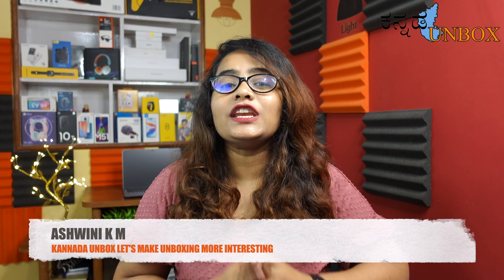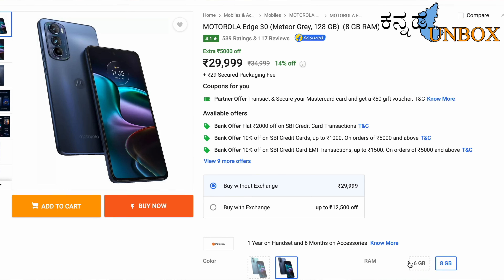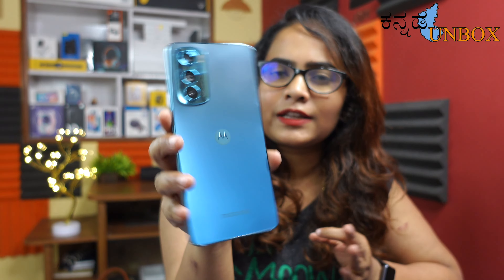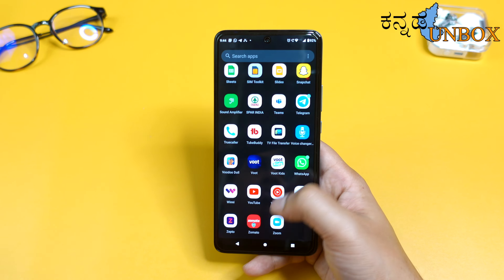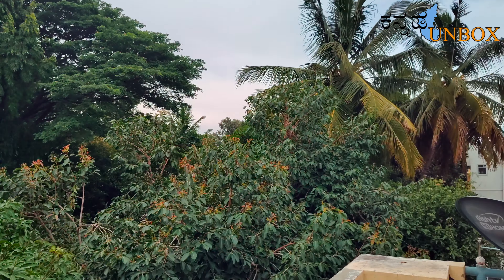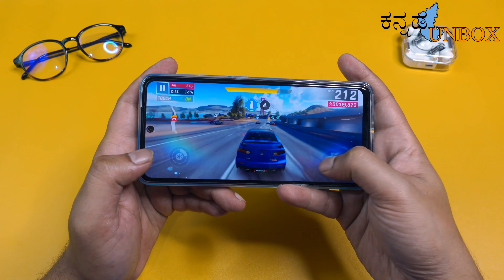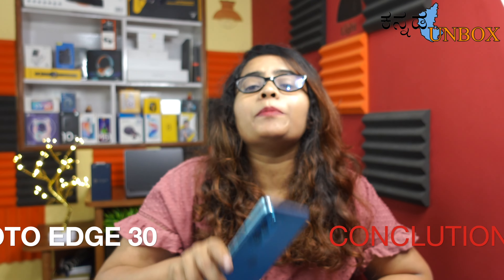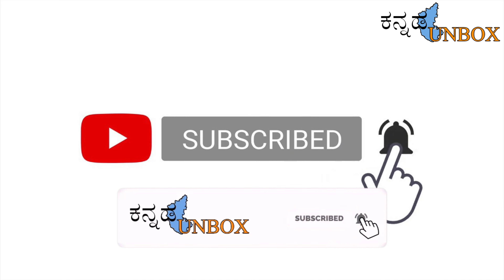moto edge 30 5G Unboxing & Review in Kannada ⚡Thinnest & Lightest 5G Smartphone | Kannada Unbox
6 GB RAM | 128 GB ROM
16.64 cm (6.55 inch) Full HD+ Display
50MP + 50MP + 2MP | 32MP Front Camera
4020 mAh Lithium Battery
Qualcomm Snapdragon 778G Plus Processor

Explore new ways to have fun and enjoy the distinctive features that this phone has to offer. The Motorola Edge 30 features a sleek and compact design with a thickness of 6.79 mm and weighing around 155 g which is capable of attracting anyone with its elegance. Furthermore, the fast refresh rate of 144 Hz and a unique pOLED display empowers you to enjoy brilliant visuals. Moreover, this smartphone sports an innovative Snapdragon 778G+ 5G processor that offers a smooth user experience, and this phone also features 6 GB of LPDDR 5 RAM and 128 GB of internal storage, enabling you to enjoy its top-notch performance and appreciate the incredible storage capacity that helps you store all that you want. Additionally, the Motorola Edge 30 sports a Quad-function camera setup with a 50 MP ultra-wide lens and a 50 MP macro lens that help in capturing terrific images with utmost details and impeccable clarity. Also, the 33 W TurboPower feature adapted in the battery of this phone powers up the battery in a short span, thus enhancing your performance.

0:00 INTRO
1:54 PRICE
2:28 UNBOXING
4:28 PRODUCT OVERVIEW
4:44 THICKNESS
4:49 DISPLAY
5:43 CAMERA
7:51 SPECIFICATION
8:36 OPERATING SYSTEM
9:03 BATTERY
9:10 READY FOR
9:36 SOUND
9:55 CONNECTIVITY
10:16 CONCLUTION

Studio Equipment:
Boya Mic
Boya Vlog Mic
Moana Mic
Digitek Ring Light
Photon Ring Light
Amazon Basic Tripod
Gorilla Tripod
Kodak Tripod
Captain Marvel Toy

Kannada Unbox is a Kannada channel that gives detailed information and unboxing of various products in different segments.

Music in this video
Listen ad-free with YouTube Premium
Song
Caballero
Artist
Ofshane
Album
Caballero

Kannada unbox kannadaunbox unbox Karnataka
Kannada women tech YouTuberStudio Equipment:
Boya Mic
Boya Vlog Mic
Moana Mic
Digitek Ring Light
Photon Ring Light
Amazon Basic Tripod
Gorilla Tripod
Kodak Tripod
Captain Marvel Toy

Song
Caballero
Artist
Ofshane
Album
Caballero

Kannada women tech YouTuber